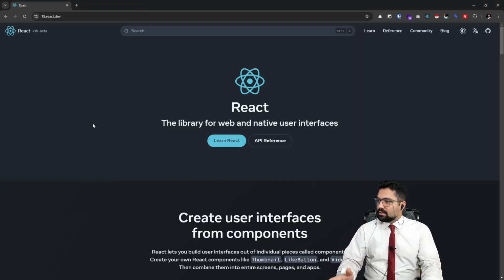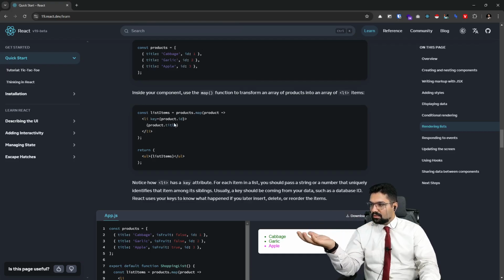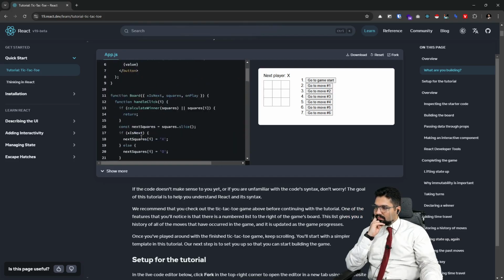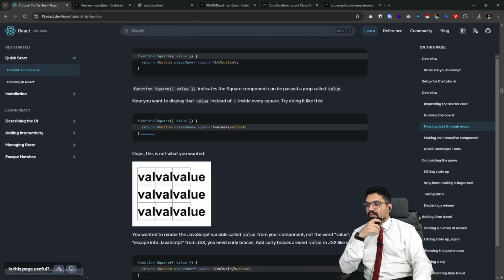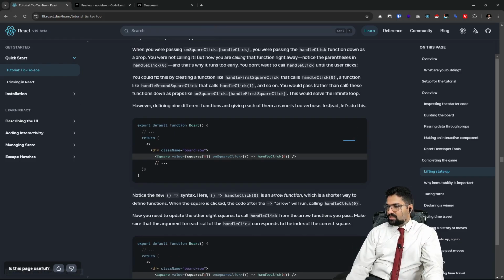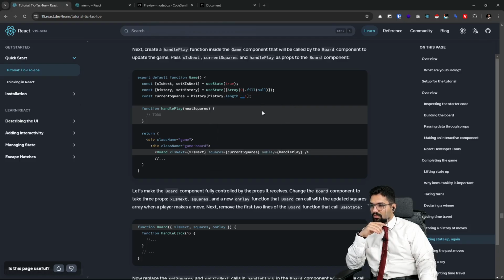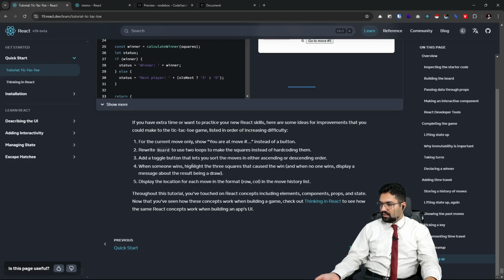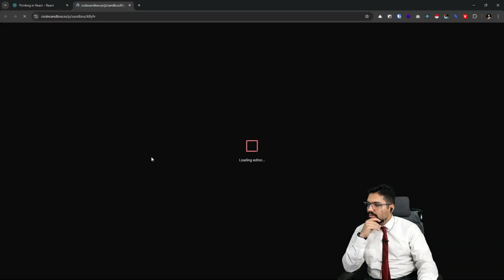Master React.js: Learn, Build, and Think in React | 3.5-Hour Docs Reading Guide 🚀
Join me, Ali Saadat, in this 3.5-hour immersive journey as we dive deep into React.js documentation together! 📚 Whether you're a beginner or refreshing your skills, this video will give you a strong foundation in React concepts, step-by-step tutorials, and how to design your apps 'The React Way.'

Here’s what we’ll cover:
1️⃣ Learn React: A quick start guide to fundamental React concepts: components, state, rendering, events, and data sharing.
link: 19.react.dev/learn

2️⃣ Tutorial - Build a Tic-Tac-Toe Game: A hands-on project to practice components, props, state, and even advanced concepts like time travel!
link: 19.react.dev/learn/tutorial-tic-tac-toe

3️⃣ Thinking in React: Learn the systematic approach to breaking down UI into components, managing data flow, and designing apps like a pro.
link: 19.react.dev/learn/thinking-in-react